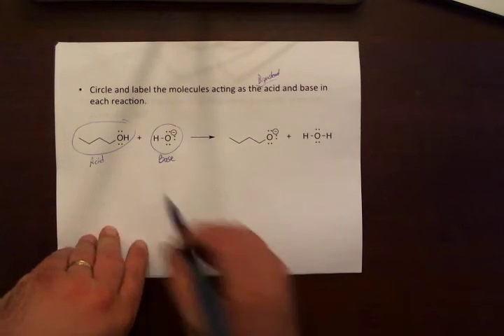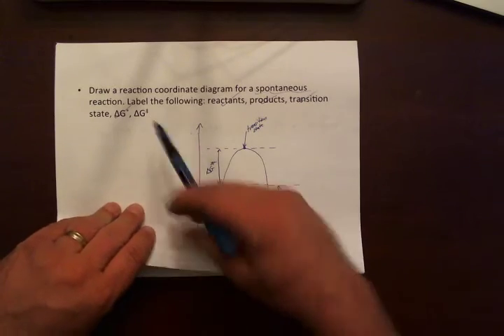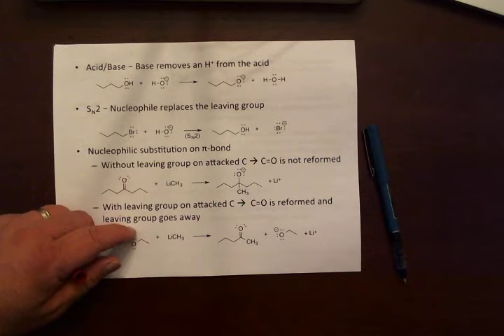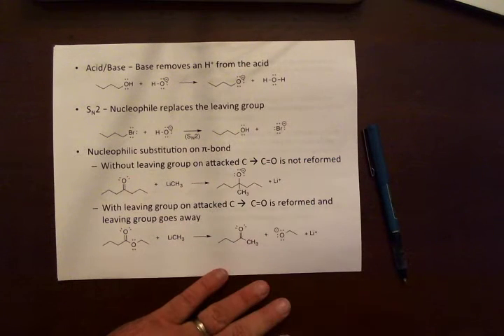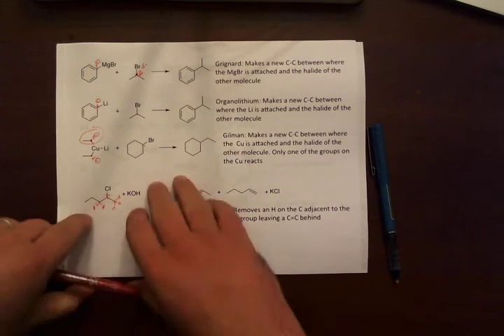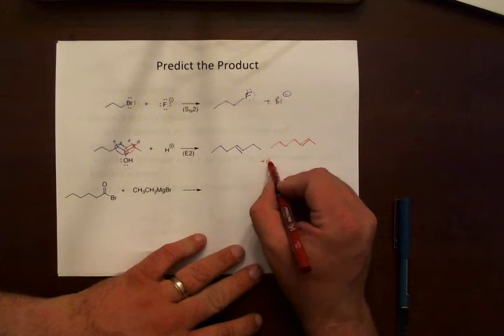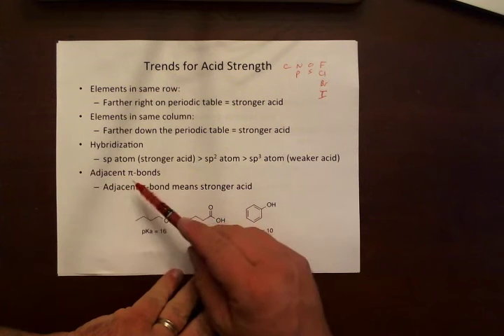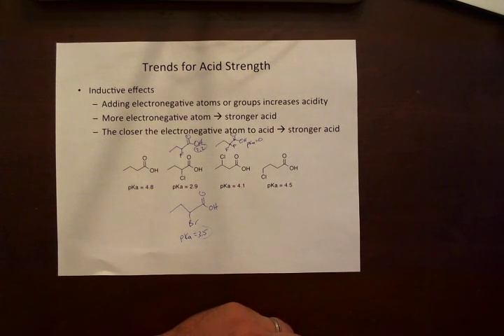CHEM3100 - Organic Chemistry I - Exam 4 Review - Fall 2016